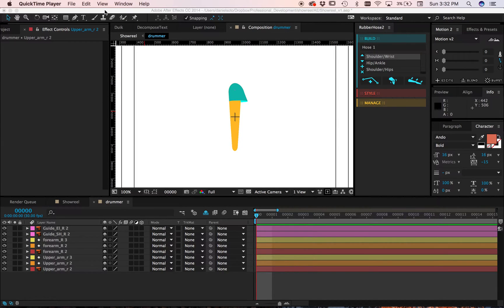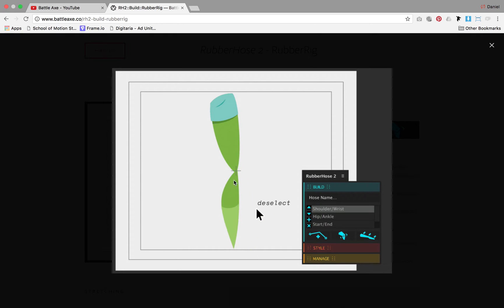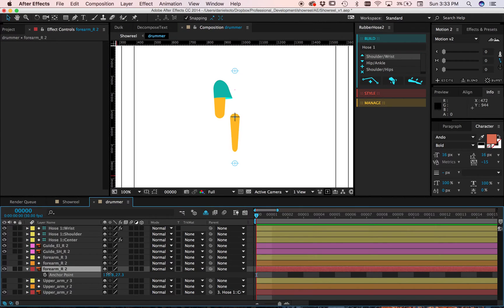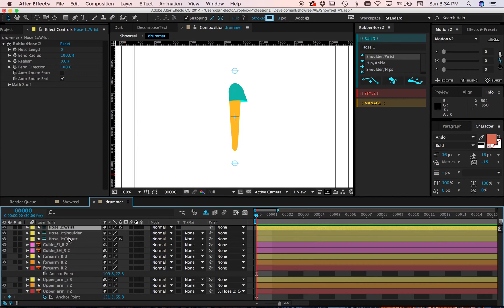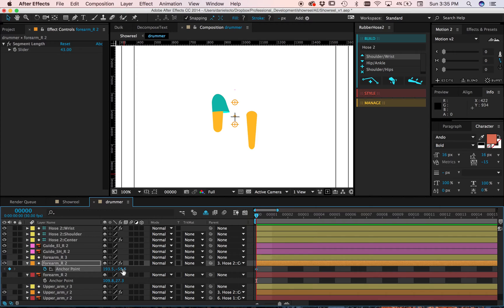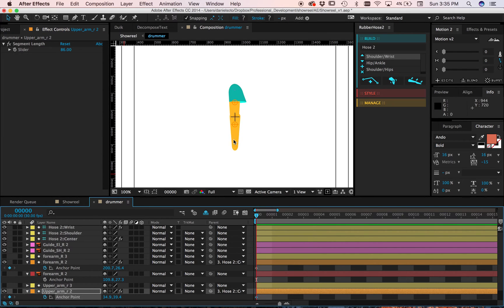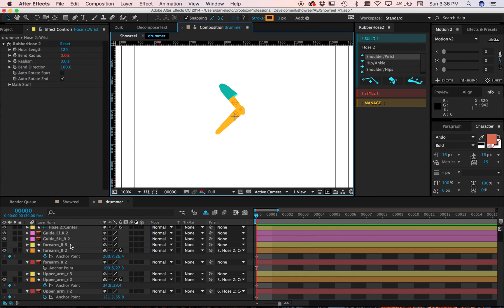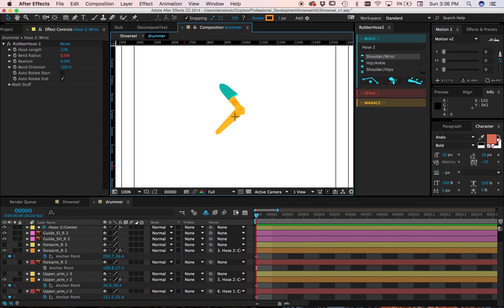Rubberhose RubberRig Issue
I have 3 questions about Rubberhose:
1. I'm not sure what I'm doing wrong with my AI files. The Rubber Rig doesn't seem to be working.
2. When I convert my AI files into shape layers it partially works, but distorts the layer. I would like to prevent that from happening. I feel like I'm just missing a checkbox on that one that I can't seem to find.
3. Most importantly, I'd like to be able to adjust the location of the controllers.
Any advice would be greatly appreciated.